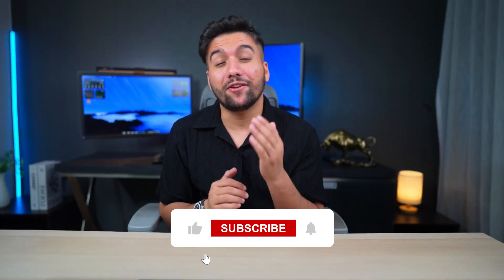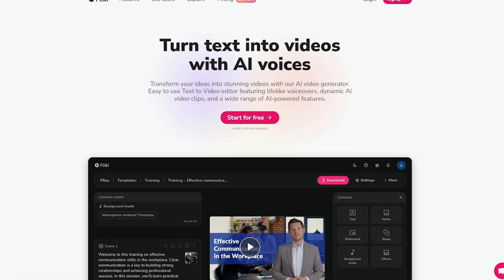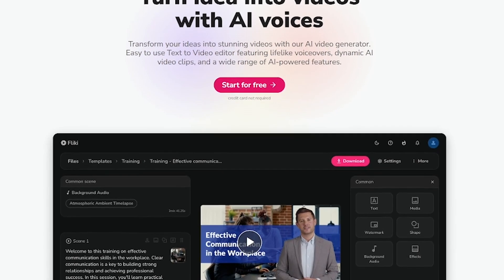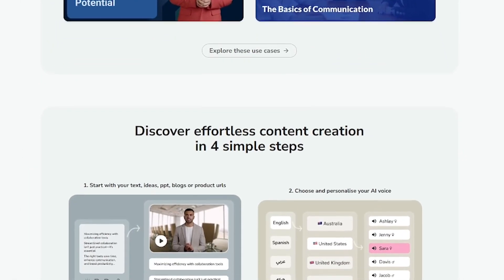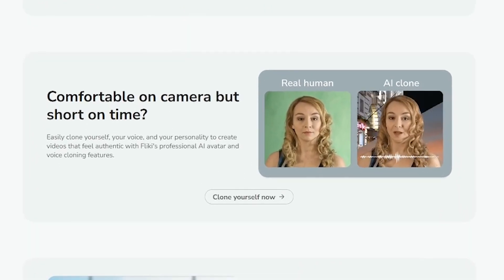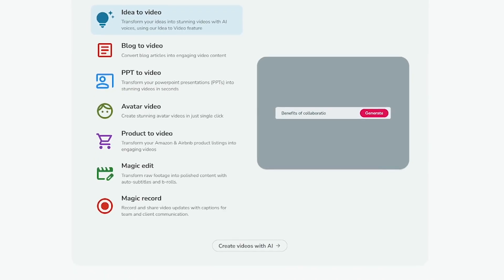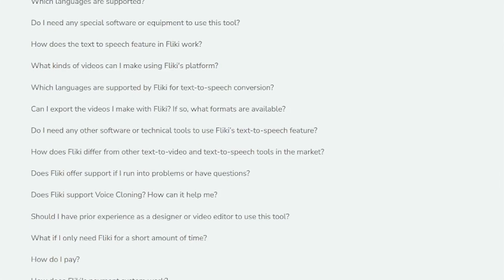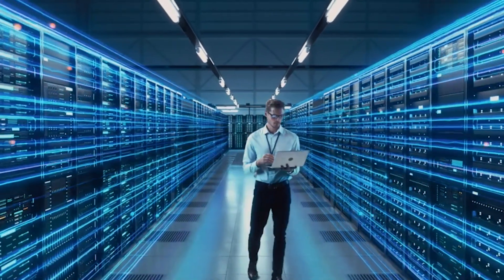Fliki.ai Explained | Text to Video + Voice Cloning Made Effortless 🎥🤖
Looking to turn your words—or even a whole blog—into polished videos in minutes? ⏱
Fliki.ai combines AI text-to-video, lifelike voiceovers, AI avatars, and voice cloning—all in one easy-to-use, web-based platform.

👉 Try it for free (5 min video/audio per month, no credit card needed)

💬 Have you used Fliki.ai yet? Which feature impressed you most—voice cloning, avatars, or perhaps the bulk creator? Share in the comments! 👇

🎯 Featured tools: Fliki.ai, ChatGPT, Midjourney, Leonardo.ai, and more